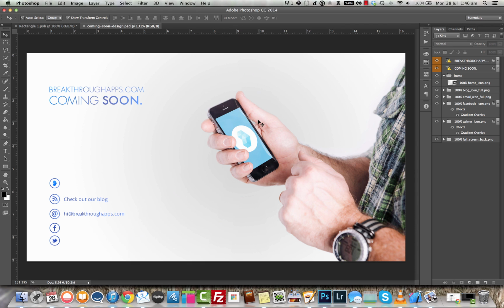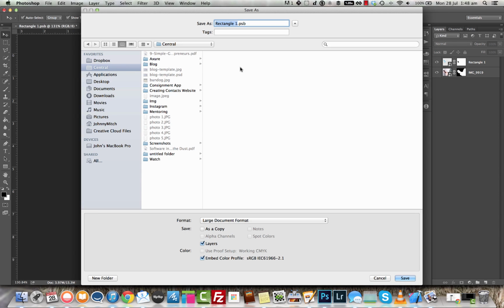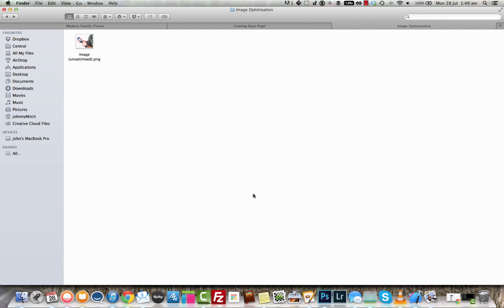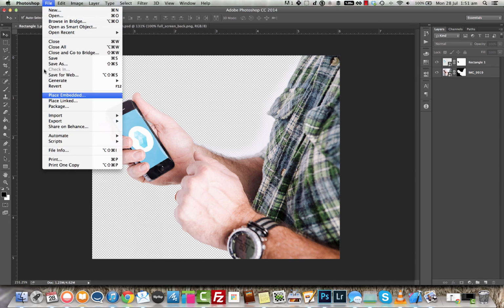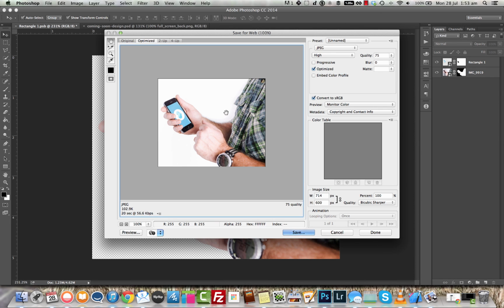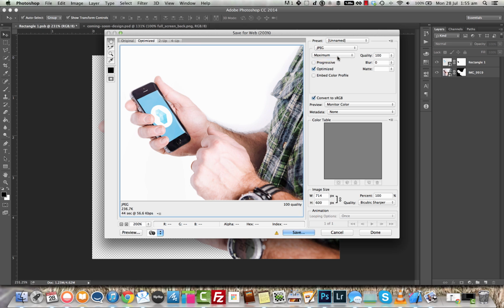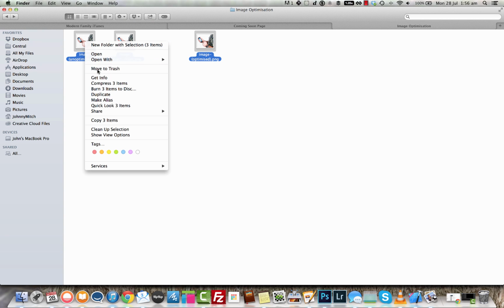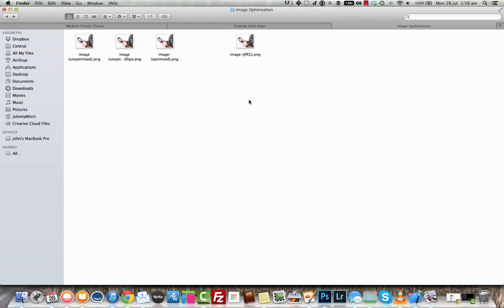Photoshop Exporting Basics